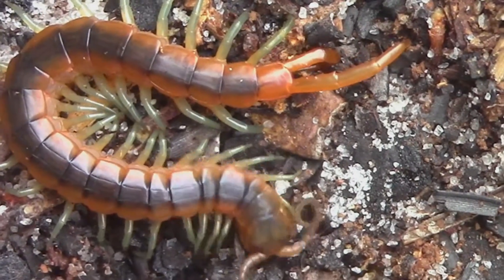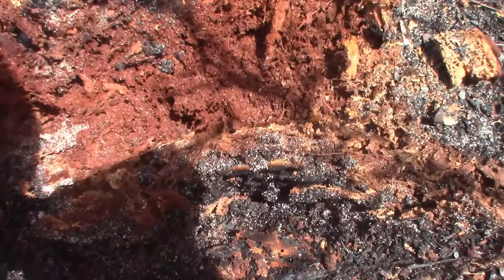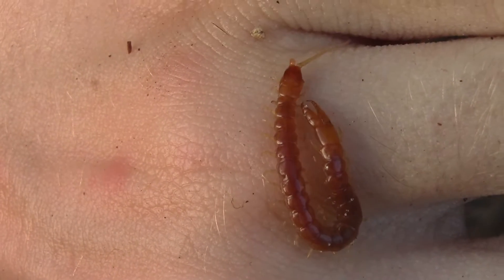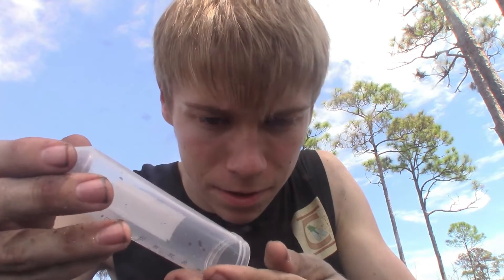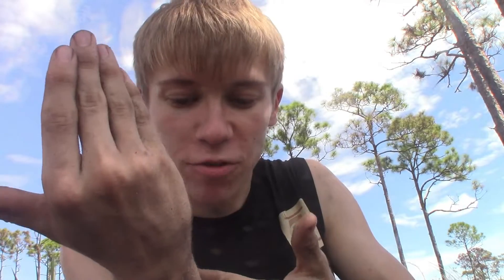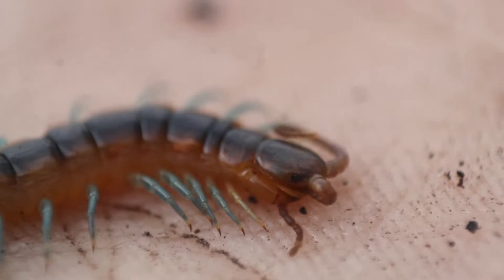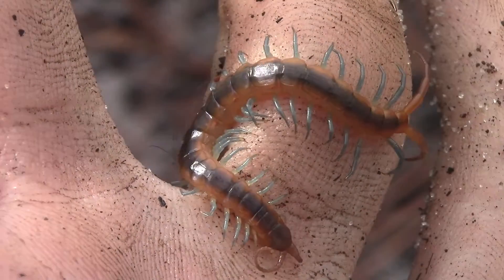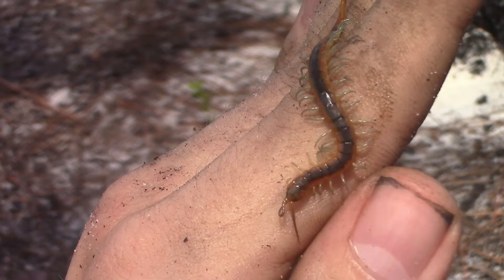Are Giant Centipedes DANGEROUS? - The FLORIDA BLUE Centipede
Hello children! Today we are exploring the Florida scrubs of South Florida in search for one of the region's most iconic creatures, the Florida Blue Centipede! These bright blue giants of the scrub might seem scary at first, being venomous predators with many fast-moving legs, but they are one of the most unique, interesting, and beautiful animals in Florida. Let's see what all we can find!